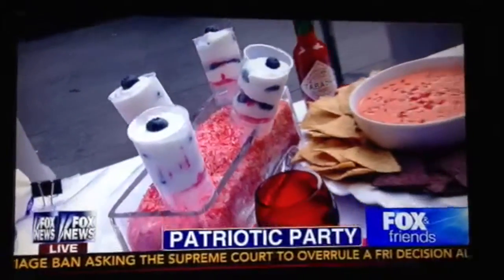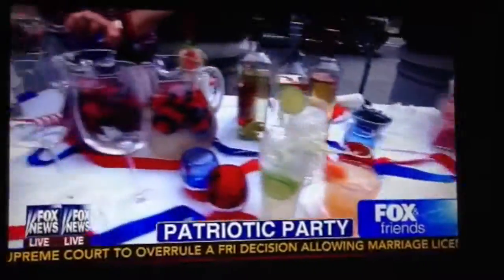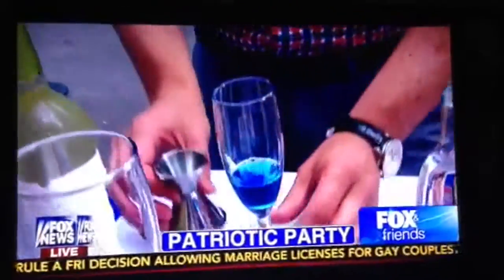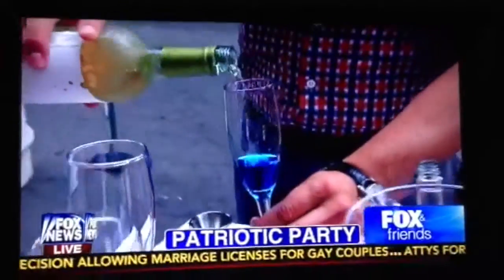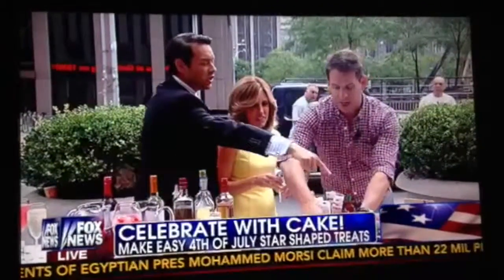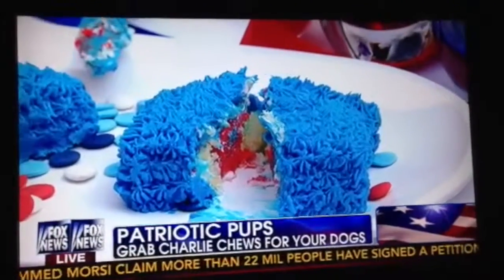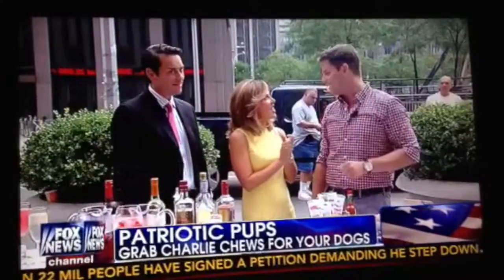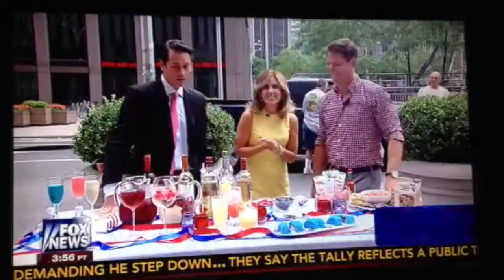FOX & FRIENDS WITH MARK ADDISON-CHARLIE CHEWS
The amazing Mark Addison introduces Charlie Chews on Fox & Friends 6 30 13, too bad that the camera man wasn't as fast as the reporters . We do not make cakes, but the July 4th Independence day Charlie Chews Organic Dog Treats you see, that is us!